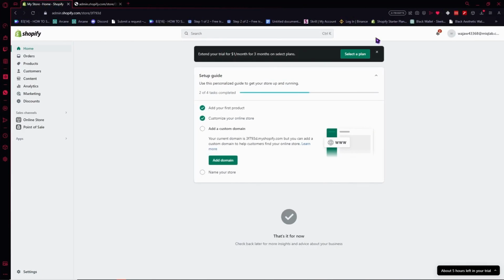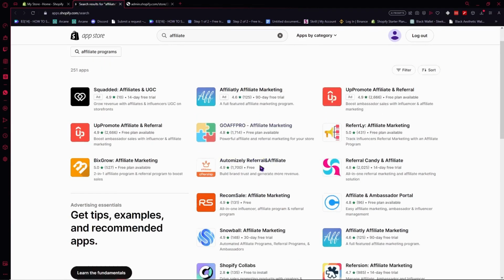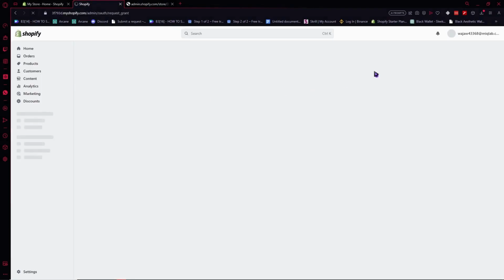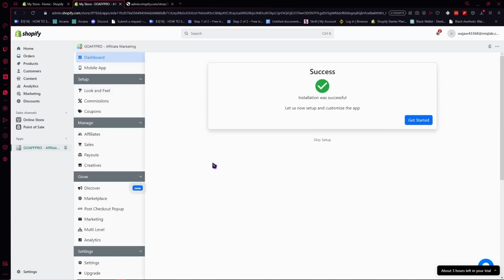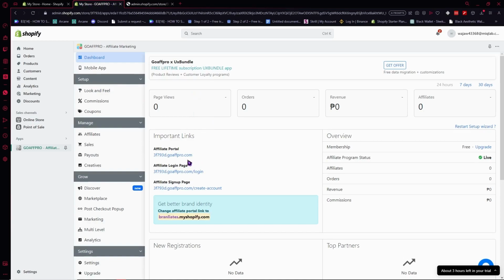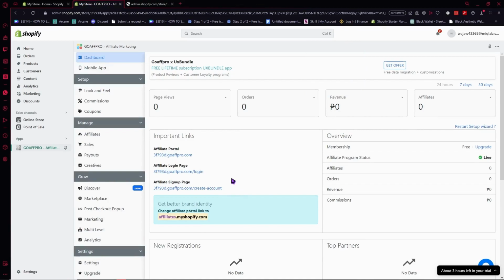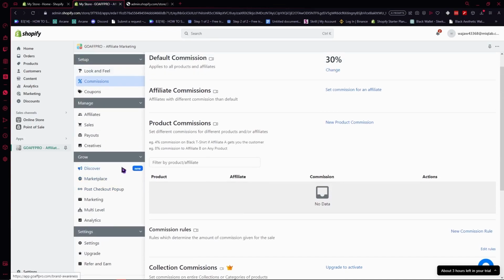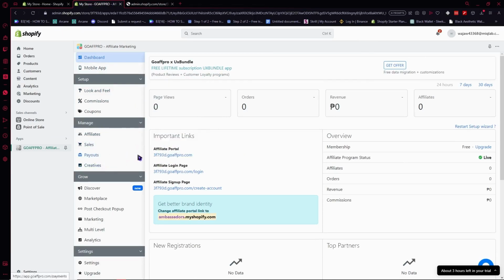How To Set Up And Manage Affiliate Marketing Programs In Shopify